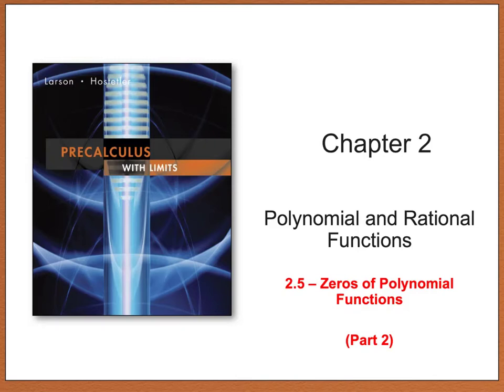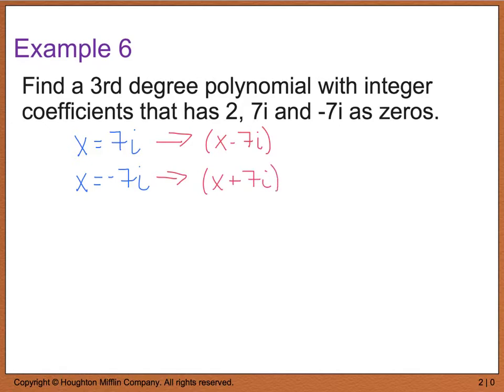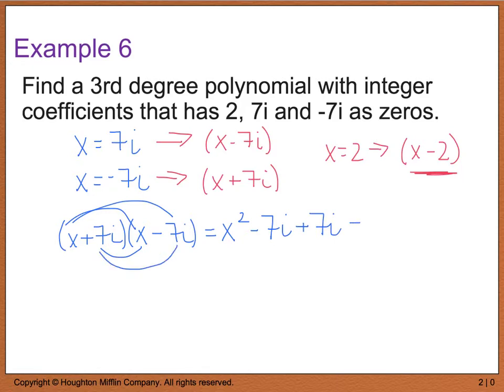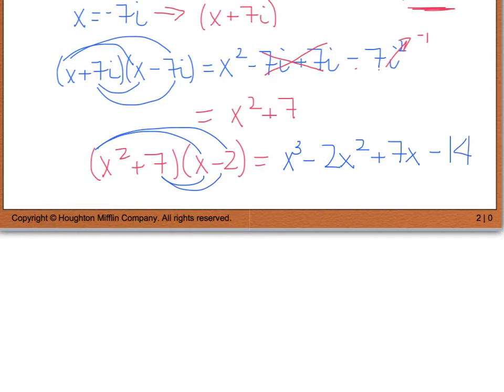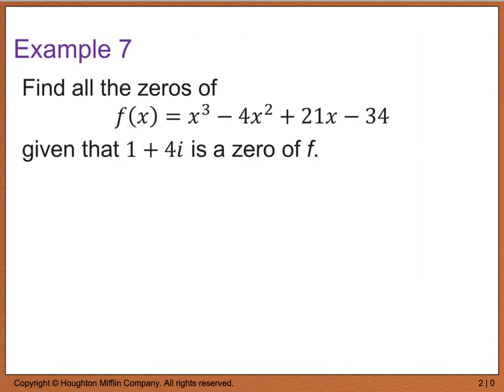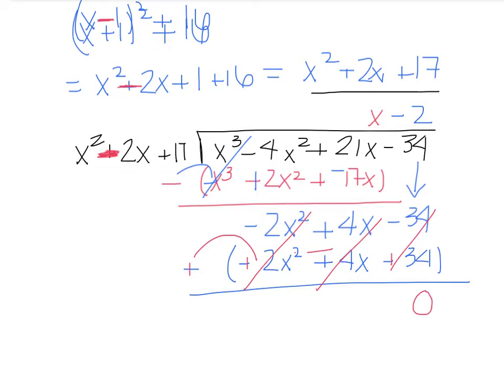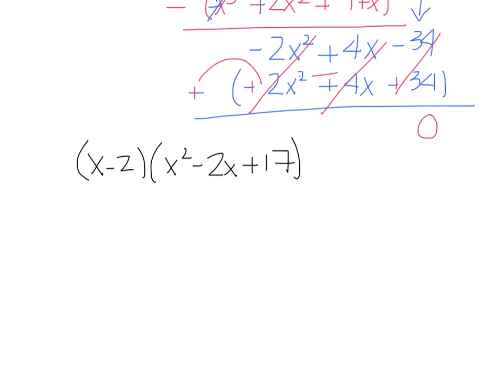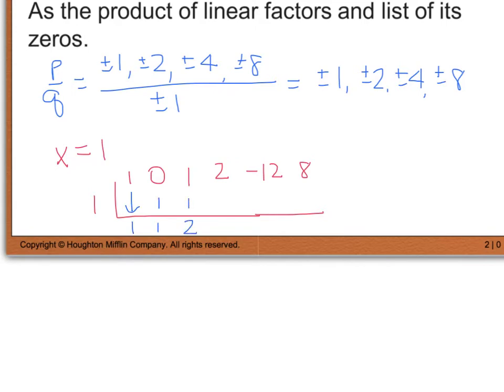Precalc 2.5 Zeros of Poly Functions-Part 2